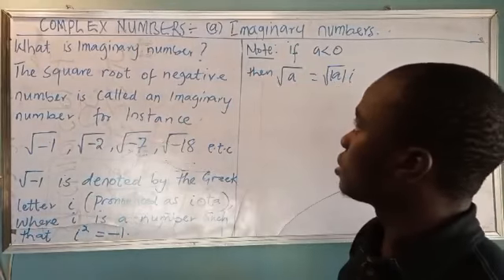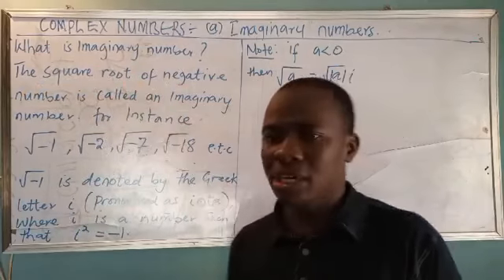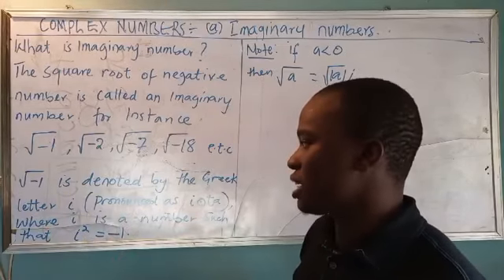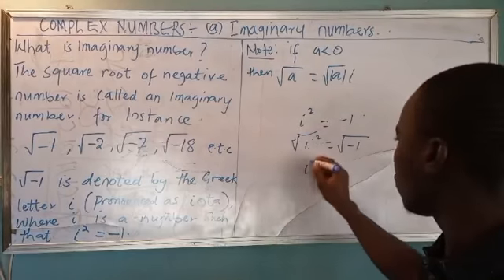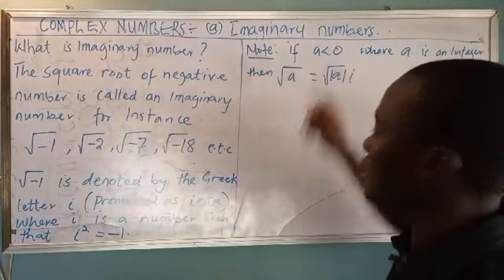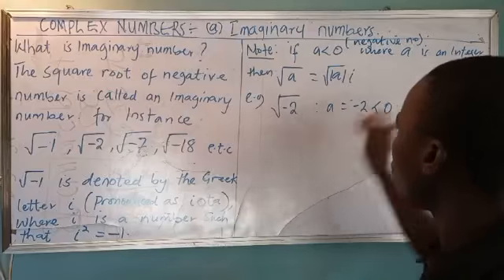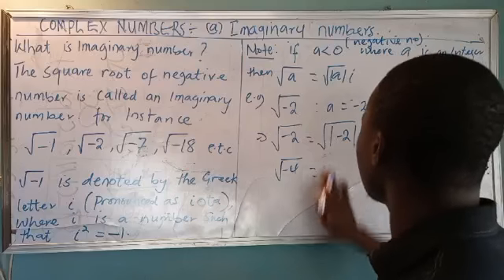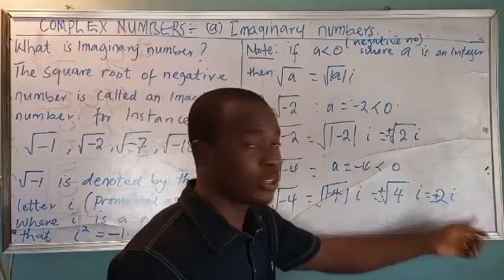What is imaginary number?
Imaginary number is the square root of negative numbers. Square root of( - 1) is denoted by Greek letter i (pronounced as iota). Where i is a number such that i^2= -1.